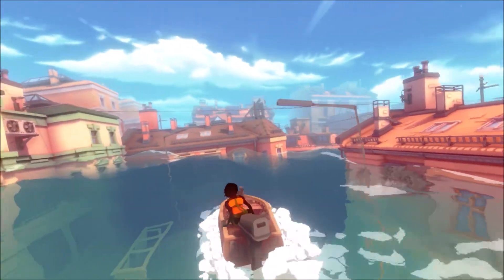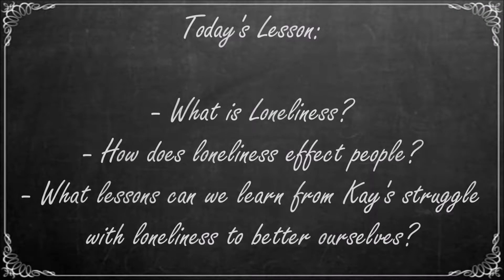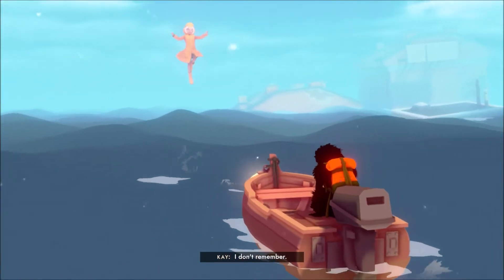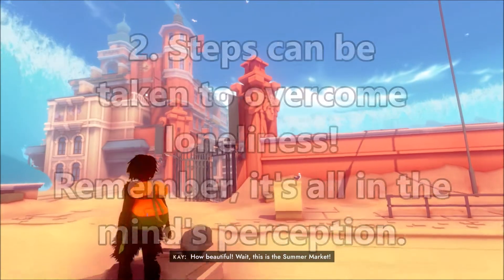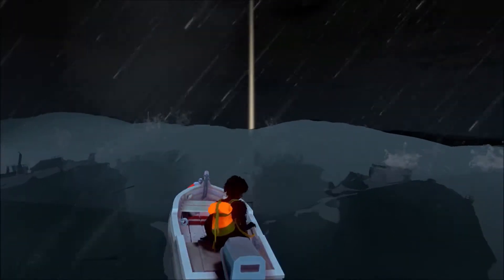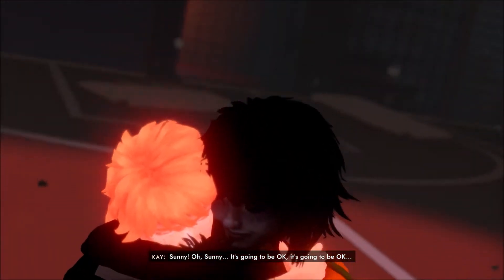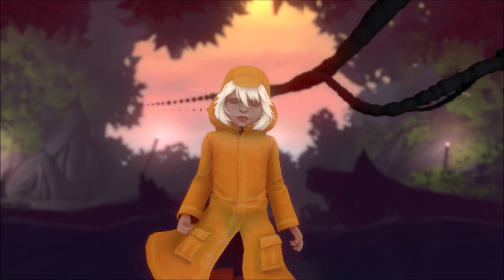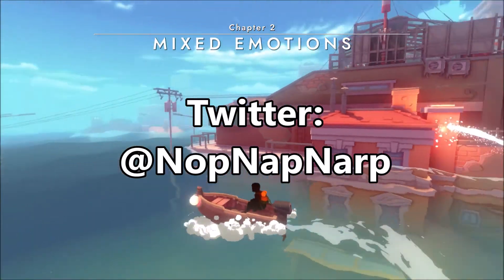Psychology of Gaming 28: Sea of Solitude and Loneliness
Sea of Solitude is a brilliant game about human loneliness. Let's delve into the topic together in this episode of Psychology of Gaming as we break down the game's narrative and see how the lessons that can be learned from it.